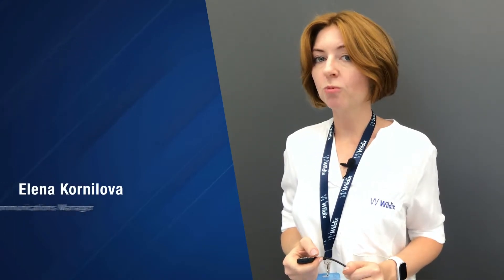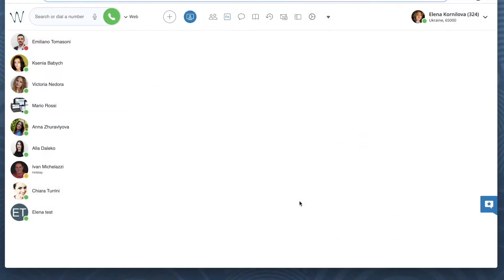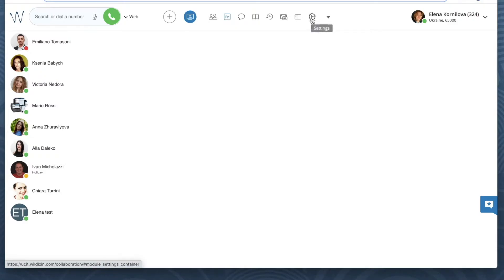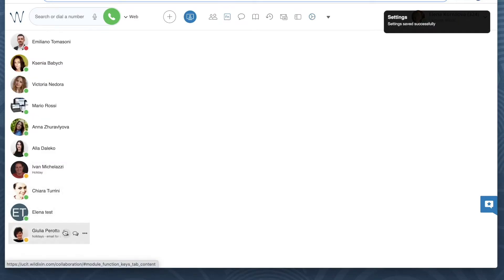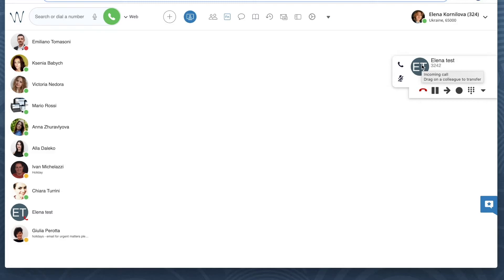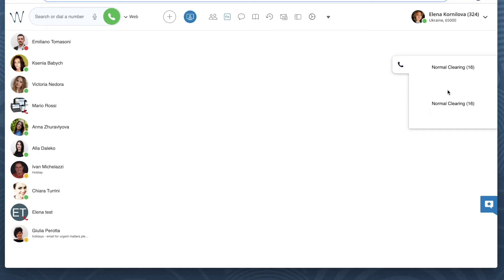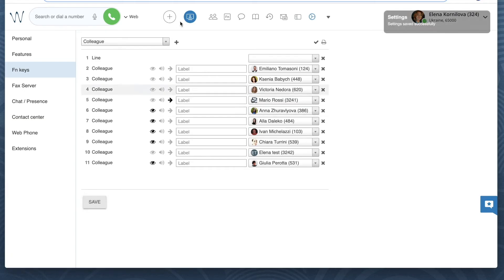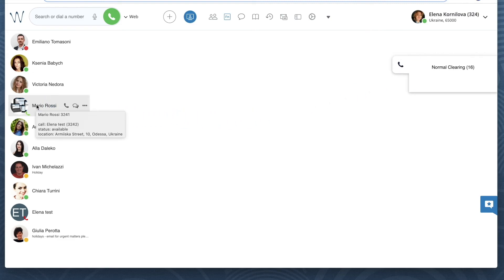Wildix Collaboration Tutorial - Call transfer via BLF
In case you often need to transfer calls to some of your colleagues here is a very handy and quick way of passing calls to your colleagues using Drag & Drop feature and the Fn keys menu of Wildix Collaboration.